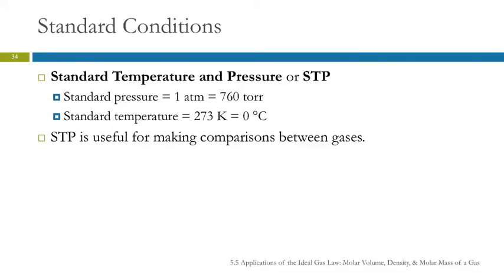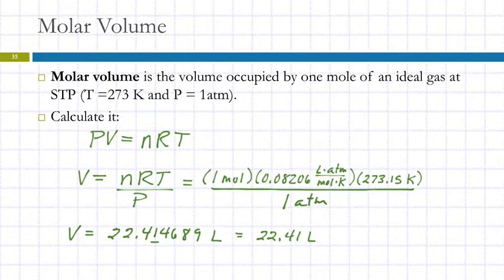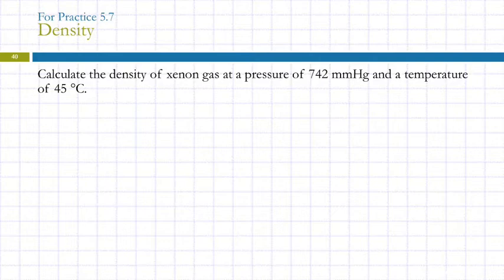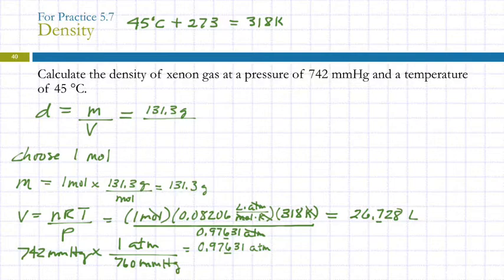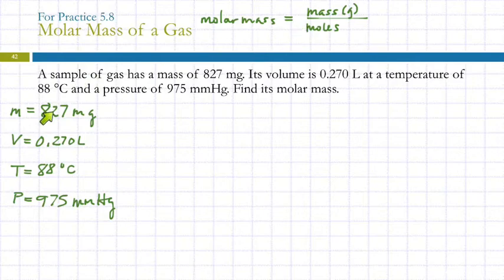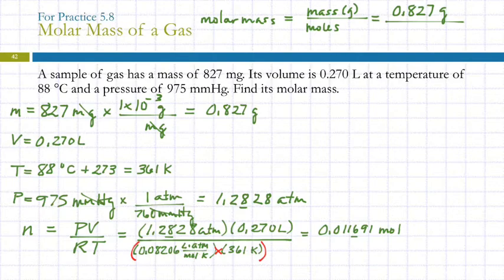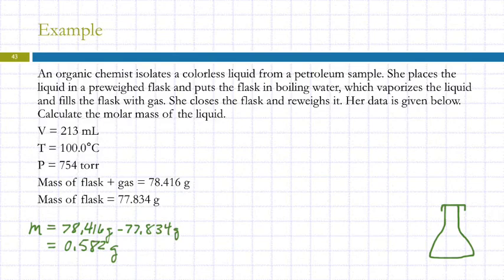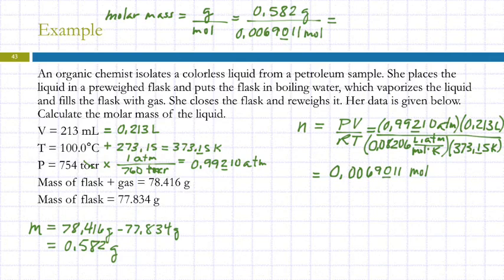5.5 Applications of the Ideal Gas Law: Molar Volume, Density, & Molar Mass of a Gas